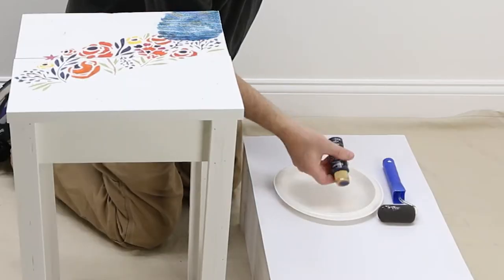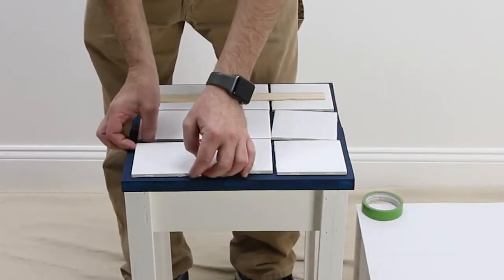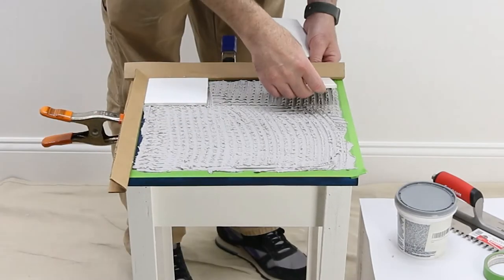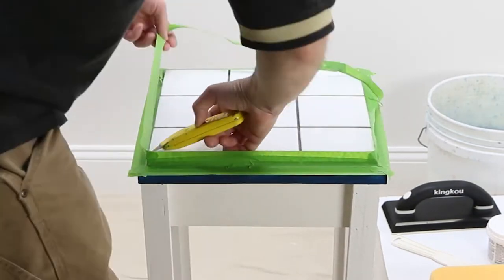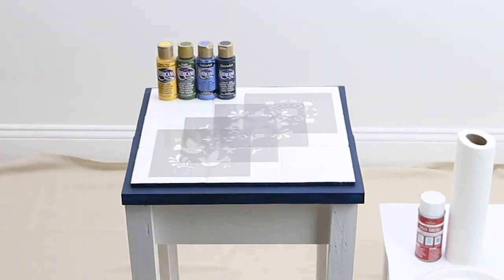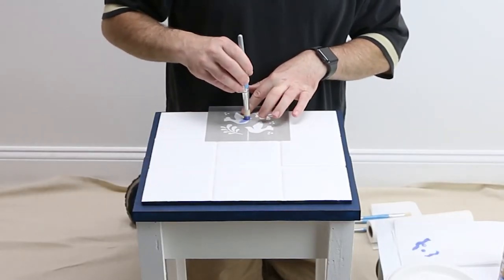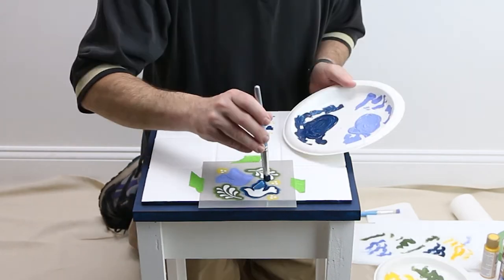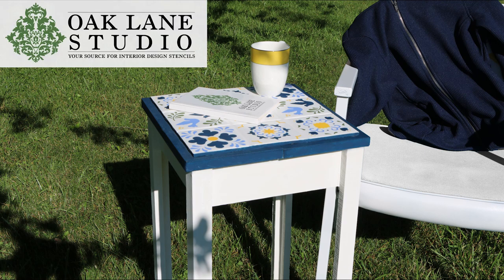Talavera Tile Table Project | Oak Lane Studio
Old is new once again with Oak Lane Studio's Talavera Tile Table Project!

0:00 Introduction
0:04 Painting the table top
0:44 Sanding the tiles
1:11 Arranging the tiles and masking
1:36 Applying the mortar and laying the tiles
2:23 Grouting
3:24 Masking and painting the tile edges
3:38 Ready to stencil
3:46 Glad Press'n Seal
4:00 Repositionable Spray Adhesive
4:19 Stenciling
6:05 Americana Acrylic Gloss Sealer/Finisher

This table was originally upcycled from a wooden pallet and then painted white.

What you will need:

4" square white tiles (number varies depending upon the size of the table)
 - Navy Blue
 - Blue Harbor
 - Avocado
 - Primary Yellow
Glad Press'n Seal
Waxed Paper Plates
Paper Towels
Thin-set Mortar
Tile Grout (white)
Trowel
Grout Float
Medium grit sandpaper (electric sander optional)

First, paint the table top navy blue with Americana Acrylic Paint.

Only the edge of the table will be visible around the tiles so focus there when applying the paint.

Next, you'll want to sand your tiles to create a suitable surface for the stencil paint to stick to.

Arrange the tiles how you want them using tile spacers or a substitute between every tile. Mask the edge of the table, using Frog Tape, around the area where the tiles will be placed.

Next, apply some thin-set mortar using a trowel.

Place the tiles utilizing the spacers from earlier and press into place.

Trim the mortar around the edge and remove the tape.

After the mortar has set overnight, place new tape around the edge. Also, tape the outer edge of the tiles and trim flush using a utility knife..

You may also want to place some cardboard over the tape as an extra layer of protection. Next, apply the grout and press into the gaps using a grout float at a 45° to the grout joints.

Use the float to remove excess grout from the surface of the tiles.

Now, use a damp grout sponge to remove the rest of the surface grout and smooth out the joints. Change the water in the bucket as necessary.

Once the grout has dried, mask and paint the edge of the tiles using the same paint as the table top.

Now, you're ready to stencil!

Glad Press'n Seal is fantastic for isolating different elements of the stencils.

Apply the Press'n Seal to the stencil and smooth out to remove any wrinkles or bubbles.

Use the Gyro-Cut craft and hobby cutting tool to trim around and peel away the desired element.

Use repositionable spray advesive on the back side of the stencil to help secure it to the surface of the tile. Be sure to work in a well-ventilated area and also to wear mask and eye protection for this step.

Keep a roll of paper towels handy.

Shake each bottle of Americana Acrylic Paint prior to use. Pour out a small amount on a paper plate.

Soak the brush bristles with paint and remove excess using the edge of the plate.

Remove more paint using a folded paper towel. Too much paint on the brush will cause the paint to bleed underneath the stencil.

Start by stippling a light coat which will give additional coats a good surface to stick to.

Repeat the stippling process for each stencil element using multiple light coats.

A chopstick or similar tool helps to keep the stencil flat around the curved edge of the tiles.

Once the paint has dried, apply a coat of American Acrylic Gloss Sealer/Finisher to protect your masterpiece. Be sure to work in a well-ventilated area and also to wear mask and eye protection for this step.

Your new Talavera Tile Table will brighten your life for years to come!

To learn more, visit OakLaneStudio.com today!